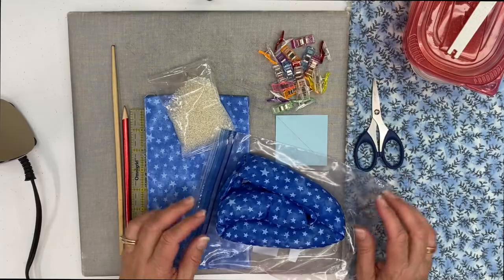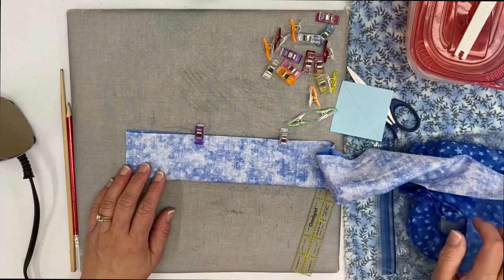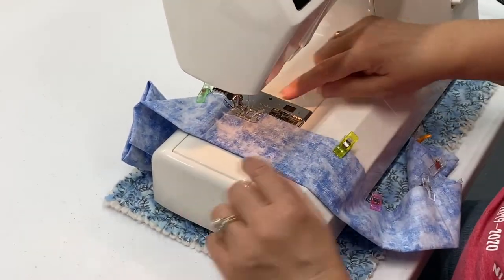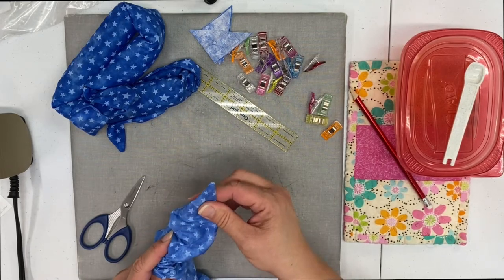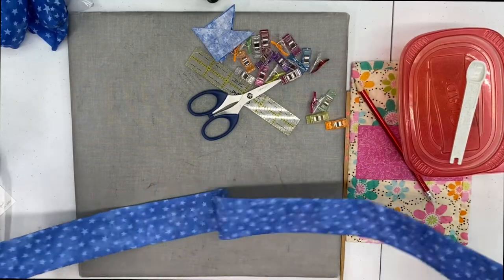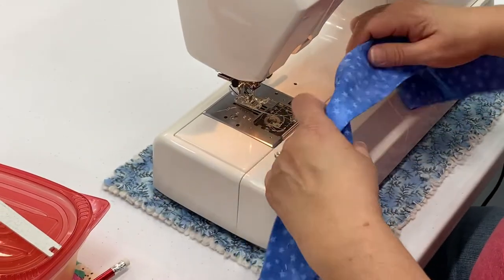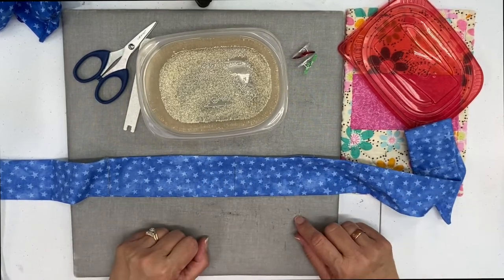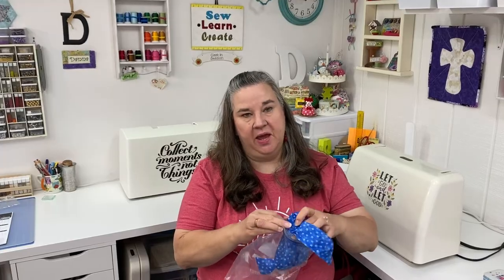Cooling Neck Wrap - A "Cool" Beginner Sewing Project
The Cooling Neck Wrap is perfect for those hot days when you are outside.  Each wrap is filled with micro water beads that swell and retain the water.  With the long seams it is a perfect beginner project.